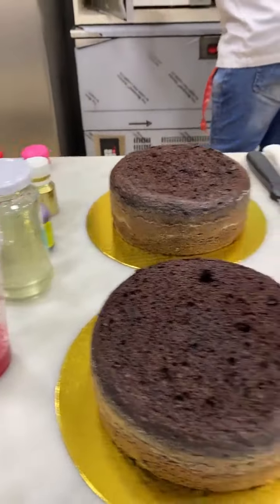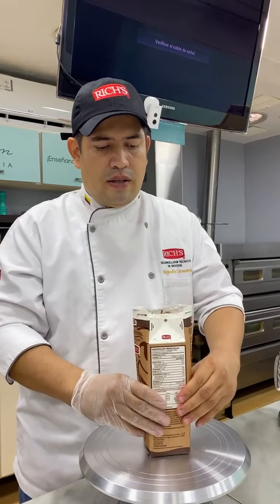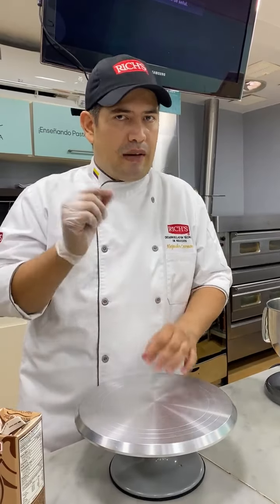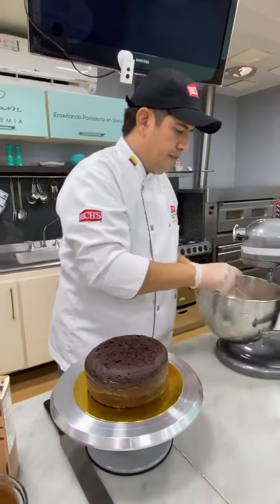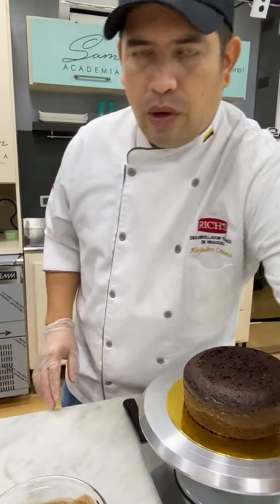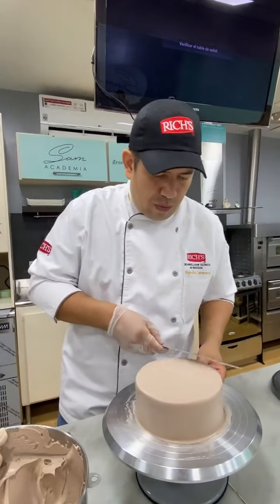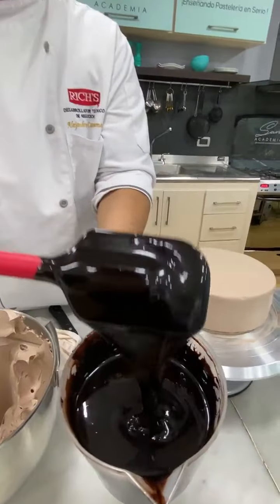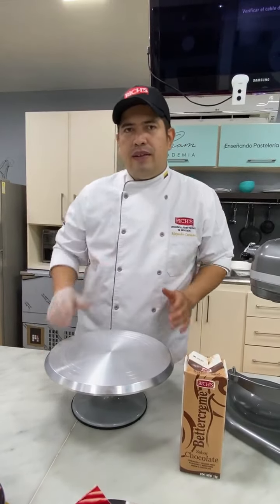Taller en vivo - CREMA DE CHOCOLATE CON RICH´S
En este taller en vivo junto a la reconocida marca RICH´S prepararemos la más exquisita crema de chocolate que podrás acompañara en tortas, postres y mucho más. ¡Acompáñanos!

...:::INGREDIENTES:::...

Bizcochuelo de chocolate 600 gr
Crema de chocolate 1000gr
Colorante blanco 5gr
Brillo 100gr

..:::Formula Ganash:::...

Crema de chocolate 500gr
Cobertura negra 300gr